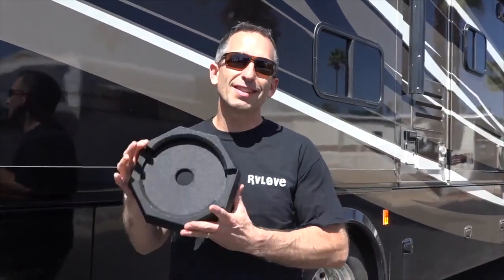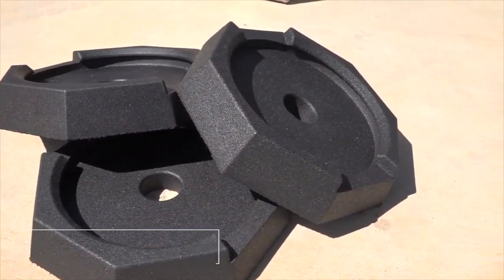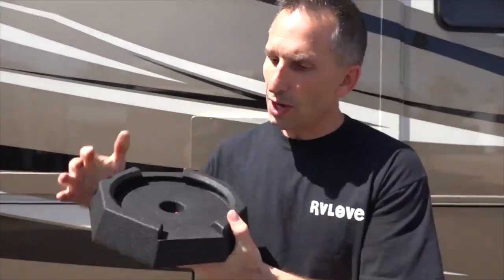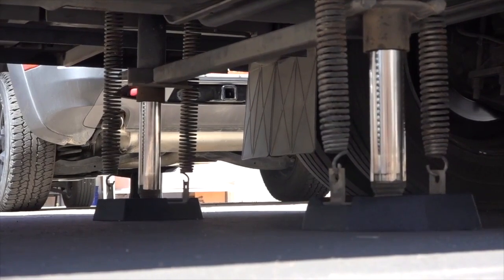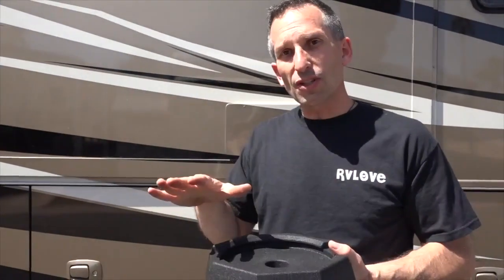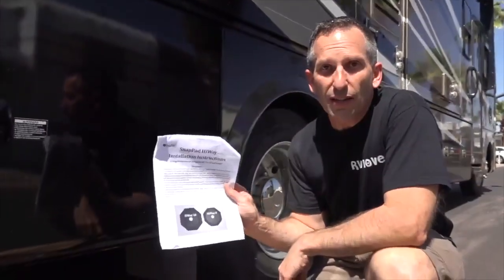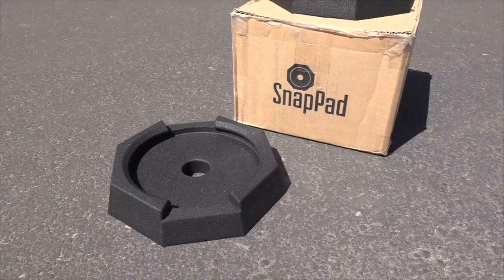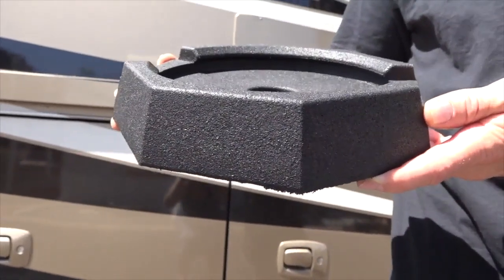RV SnapPad Permanently Attached Leveling Jack Pad | Product Review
RV SnapPad Leveling Jack Pad | Product Review

SnapPads are permanently attached leveling jack pads that increase the stability and weight distribution of your RV, while protecting your jack foot from rust and other damage. Durable and long lasting, SnapPads can withstand extreme weather and environmental conditions.

SnapPads come in a range of sizes, depending on your RV's landing gear manufacturer. You will also need to measure foot size to confirm which set is right for your RV. See links below for details.

PRODUCT LINKS:
You can buy SnapPads from Amazon or directly from the Company
PLEASE VERIFY MANUFACTURER OF JACKS & SIZE BEFORE ORDERING
HiWay Plus fits HWH 8" front and 10" rear round metal feet on Tiffin (shown in video on our 2012 Tiffin Allegro Open Road)
Prime Motorhome Pack fits Power Gear or Kwikee Level Best 10” round metal feet on Fleetwood, Winnebago, Jayco, Dynamax
Xtra Camper Pack fits LCI Level Up or Ground Control 9” round metal feet on many Class A & 5th Wheels
HiWay 10 fits HWH 10" round metal feet on Tiffin, Newmar, Winnebago
Click any link to see OTHER options for RV Snap Pads styles & sizes to find the one that best suits your RV.

FEATURES:
FIT - Designed to fit the metal feet on Class A and 5th Wheel RVs.
PERMANENT - Can be installed in minutes but will stay on forever.
STABLE - Increases stability with a larger footprint, vibration dampening, and by conforming to uneven terrain like gravel.
ANTI-SLIP - Made from durable rubber that grips any terrain. No more popping jacks or slipping in high winds or on slick surfaces.
RUGGED - Process uses recycled tire crumb, high strength resin, and a 100+ ton press to make SnapPads extremely durable.  Engineered to be resistant to UV exposure, water, heat, oil, tar, mud, and other environmental hazards.  Protects your metal landing feet from damage.
ENVIRONMENTALLY FRIENDLY - Made in USA from recycled tires.
WARRANTY - 2-year manufacturers limited warranty.

SnapPads are easy to install, the larger surface area has a more solid feel, and reduces the number of leveling blocks needed under the RV. We have peace of mind knowing we are less likely to damage surfaces like asphalt, especially on hot days. They work great, look great, and make a great addition to your RV.

Thanks to SnapPads for giving us the opportunity to install, review and share our honest opinion.

If you have a product you feel would be a fit for our channel and audience, please shoot us a message at hello [at} roadgearreviews [dotcom] or via our YouTube Channel, Facebook or Instagram.